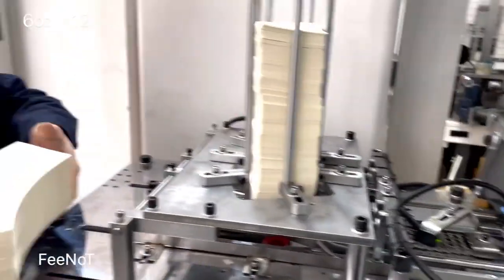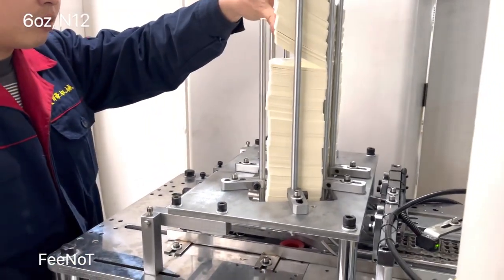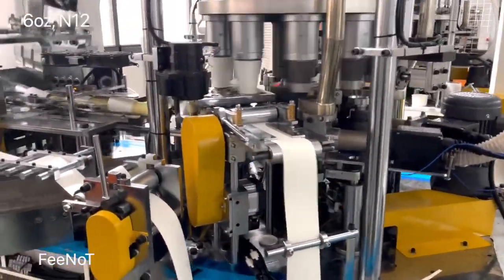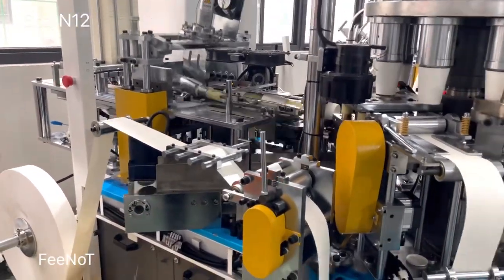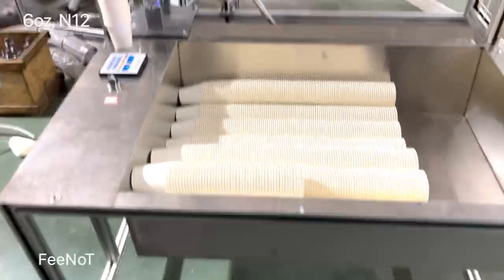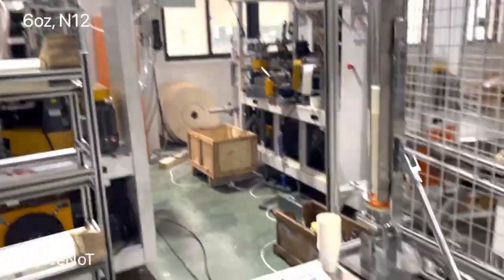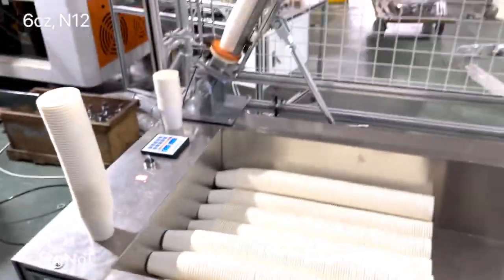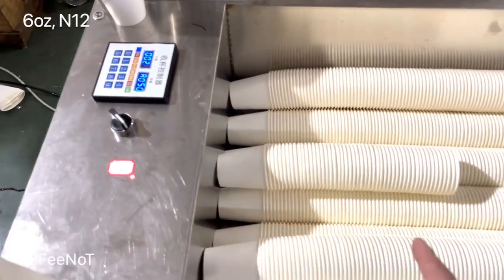6oz paper cup making machine FeeNoT.com Oman best market cups making machine N12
6oz paper cup making machine FeeNoT.com Oman best market cups making machine N12